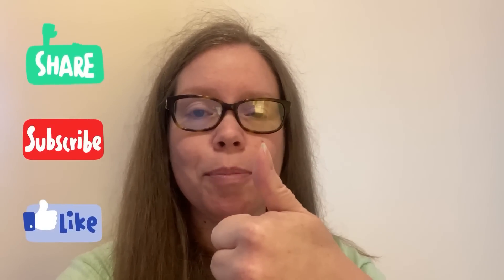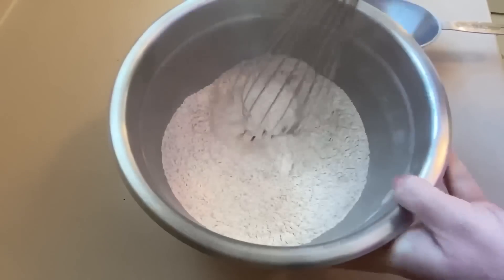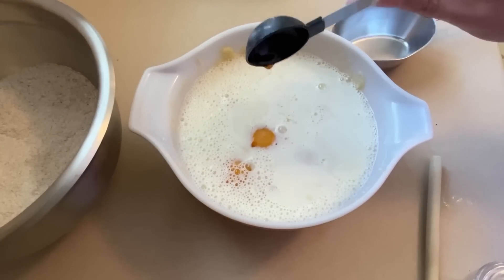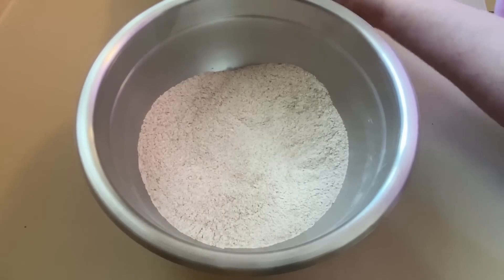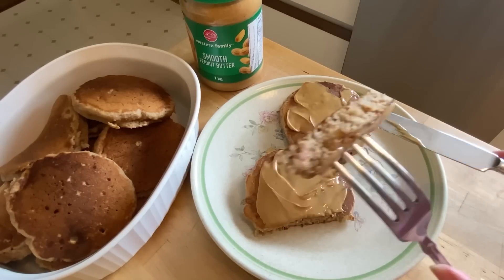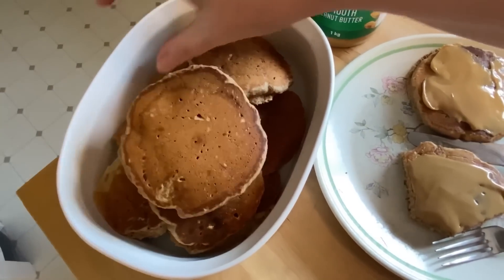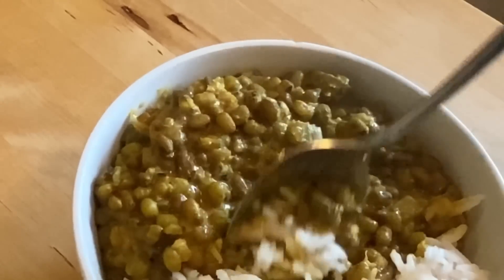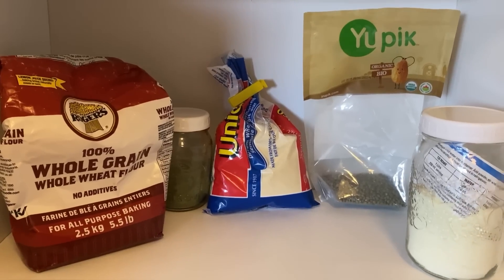NO SPEND Pantry Challenge 2023 Finale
It's FINAL WEEK of my 2023 PANTRY CHALLENGE! My goal was to feed myself and my husband by using food from our PANTRY and FREEZER and spend as little money on groceries as possible! I tried hard  to use up older (or less popular) canning and pantry food items that were at or near their best before dates or had just hung around for too long! I SAVED A BUNCH OF MONEY by continuing to be very FRUGAL and USING WHAT I HAD! Come and see what was left in the pantry after 10 Weeks!!

This week I try some more amazing viewer suggestions along with some tasty BREAKFAST RECIPES, LUNCH RECIPES AND DINNER RECIPES!